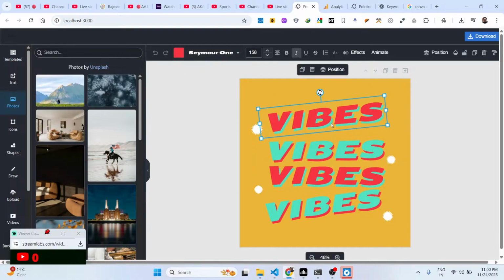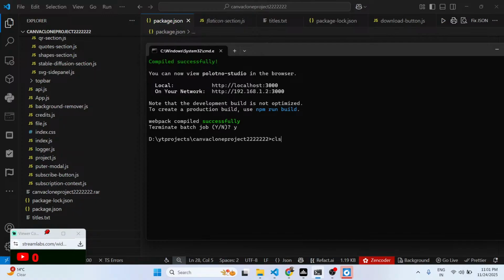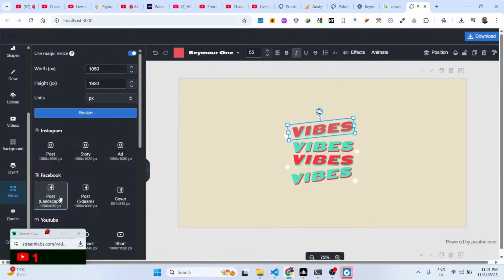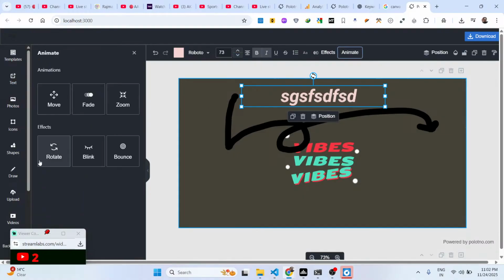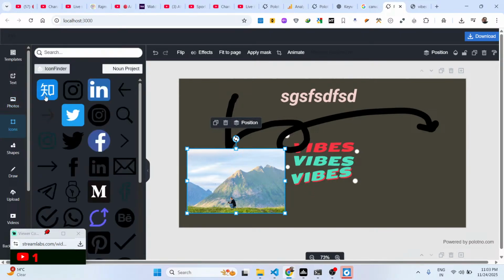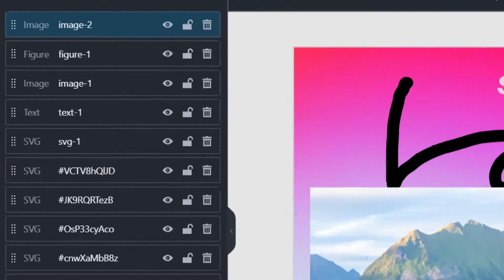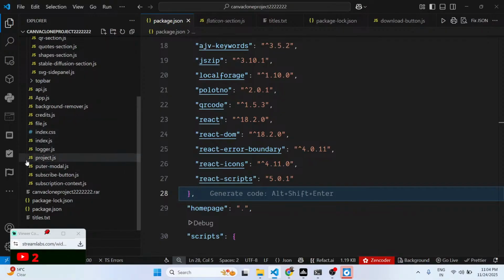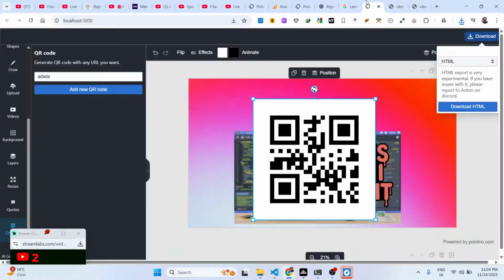Build a React.js Canva & Photoshop Open Source Clone in Browser | Canva & Photoshop Alternative